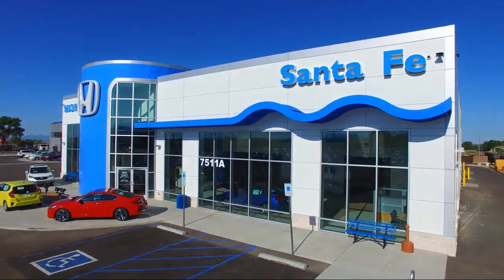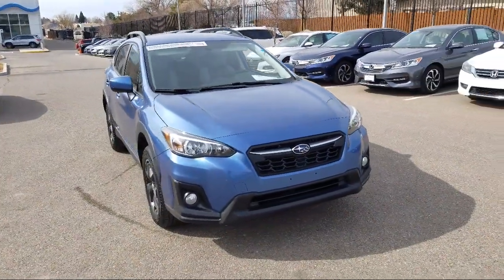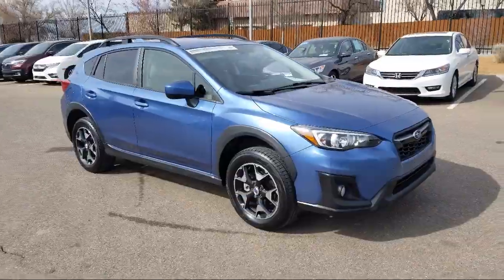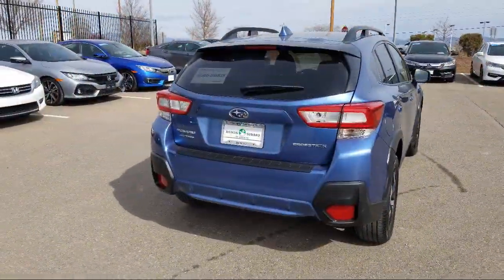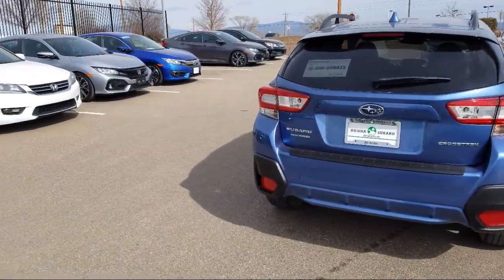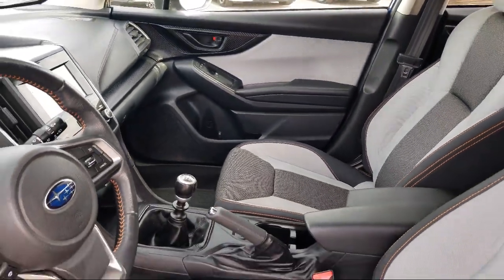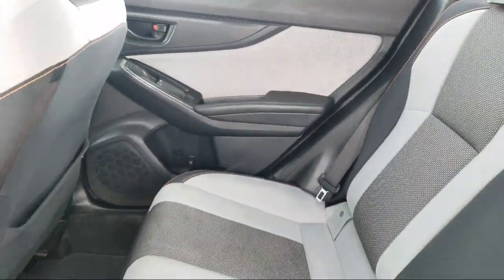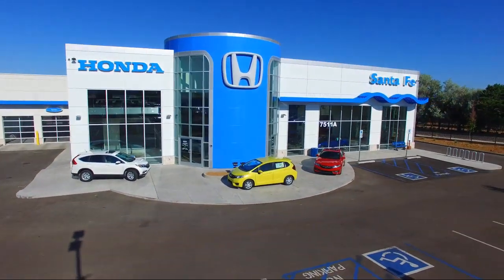2018 Subaru CROSSTREK Sport Utility 2.0i Premium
2018 Subaru CROSSTREK Sport Utility 2.0i Premium - Stock Number: P8563A - VIN: JF2GTABC3J9266100.